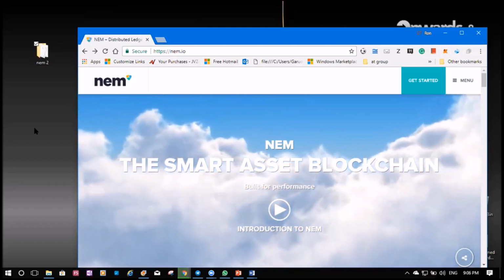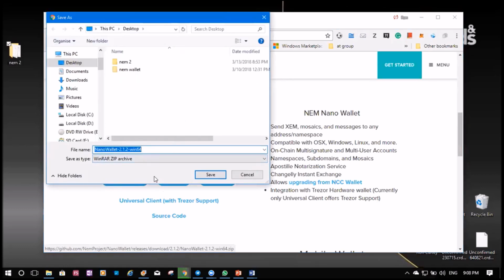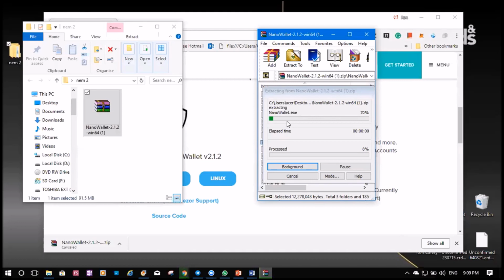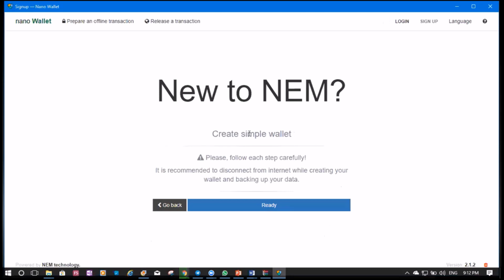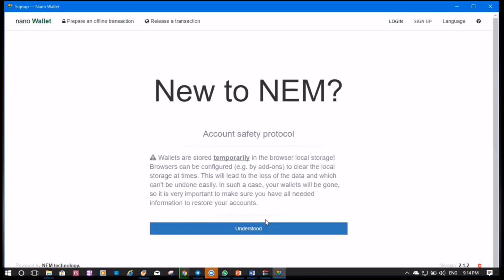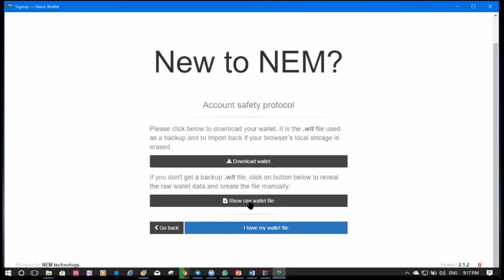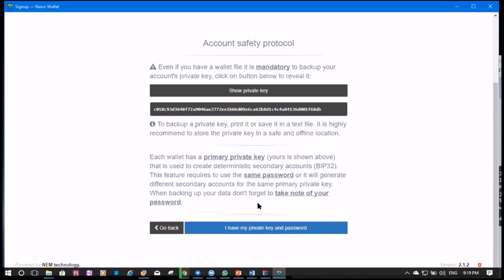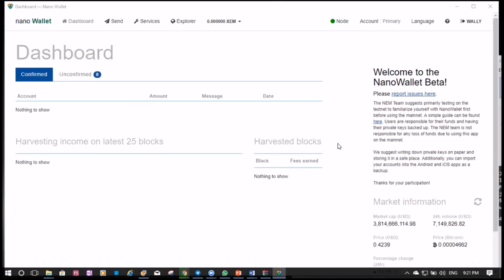nano wallet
updated tutorial